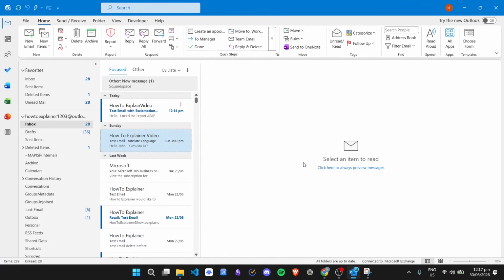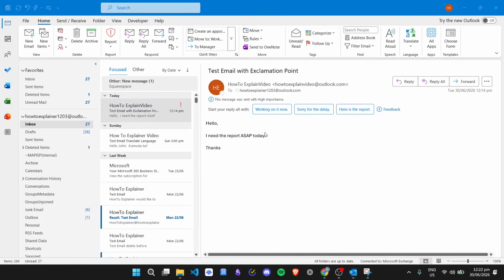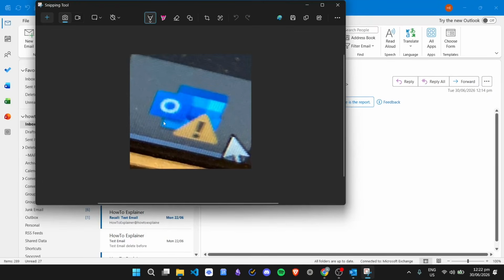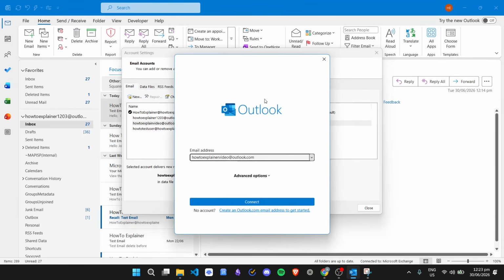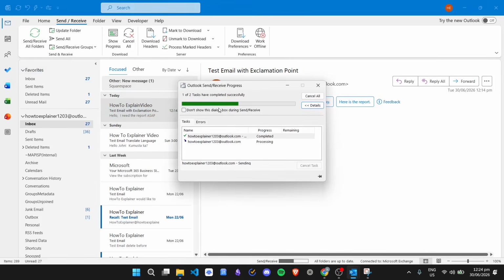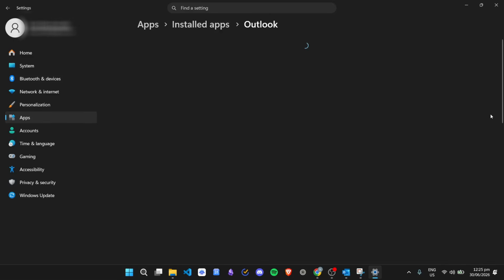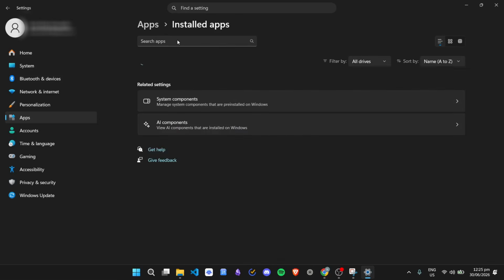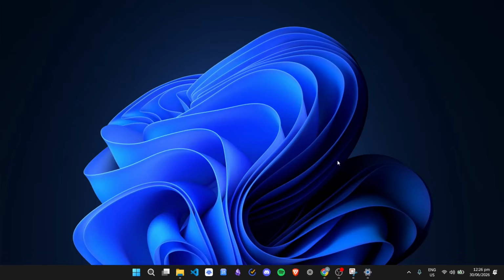How to Fix Exclamation Mark on Outlook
If you are looking for a video about How to Fix Exclamation Mark on Outlook, here it is!